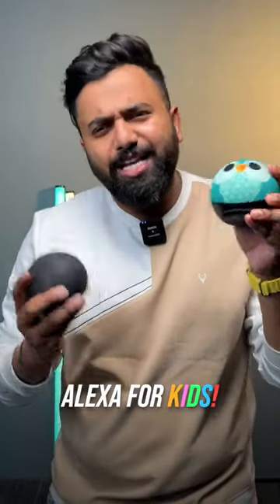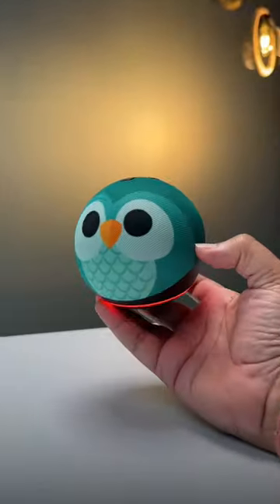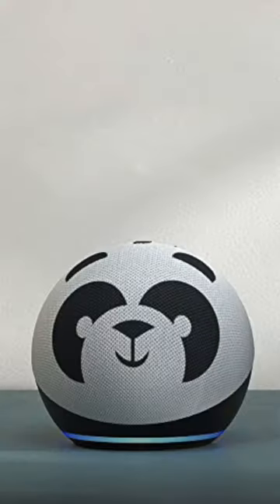This Echo Dot is for Kids!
Did you know that there is a super cute Echo Dot specifically for kids? Yes, it's true! In this video, we take a look at the Echo Dot for kids, which comes with some super cool features that you don't get in the regular Alexa devices.